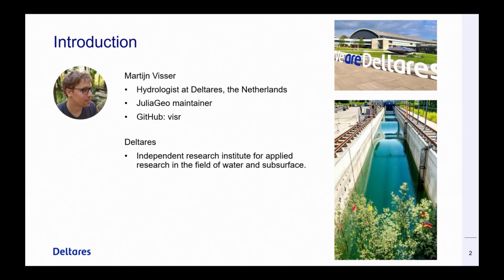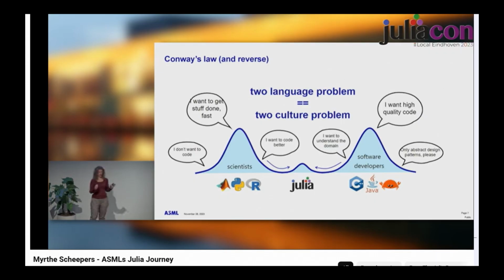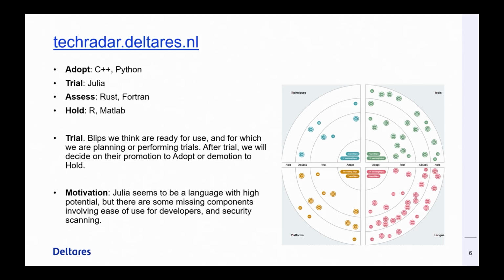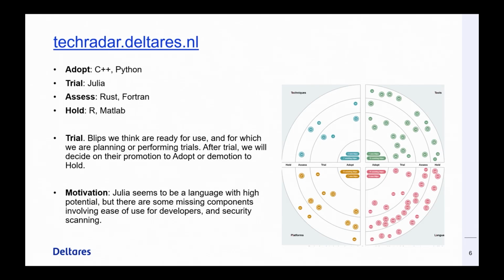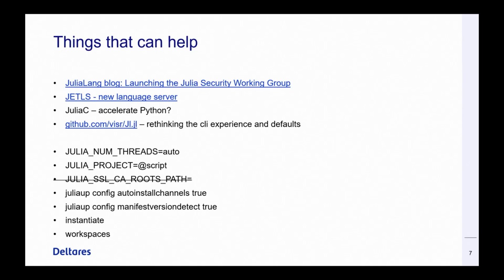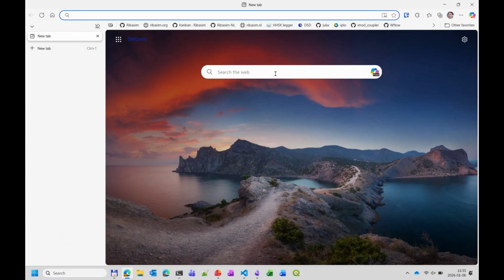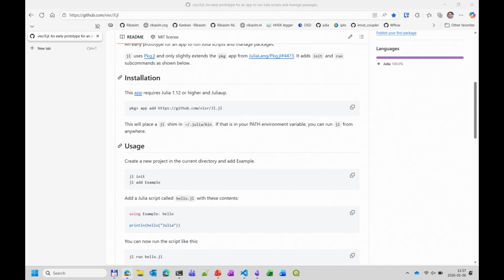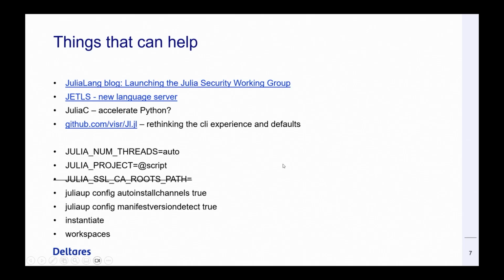Julia on Trial Fitting in our Tech Radar Martijn Visser JuliaEO26 001